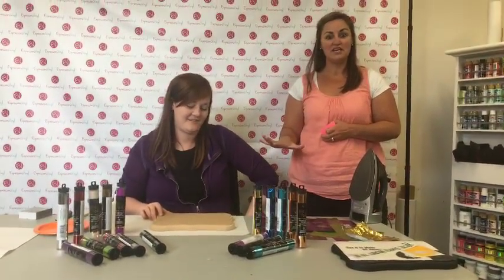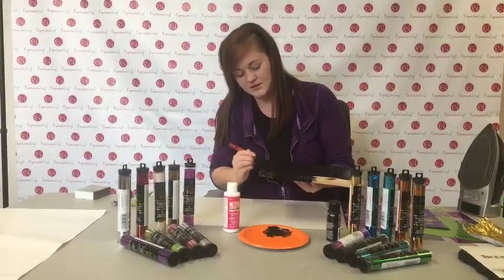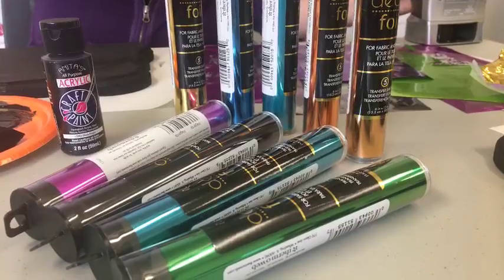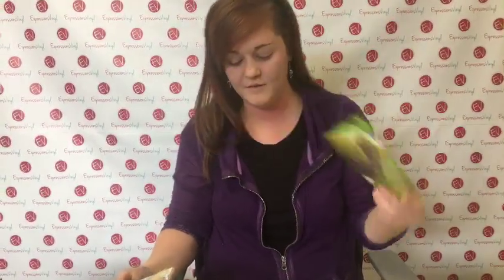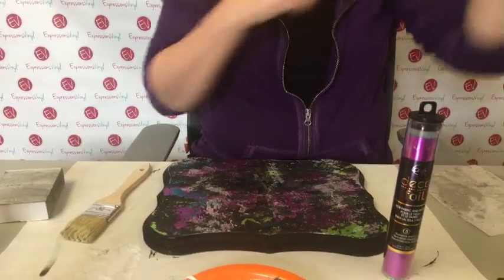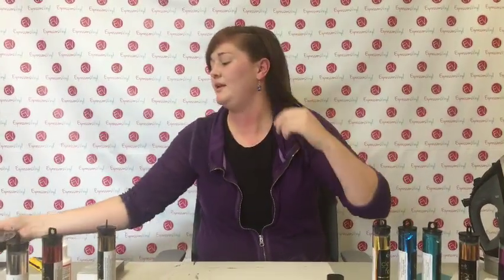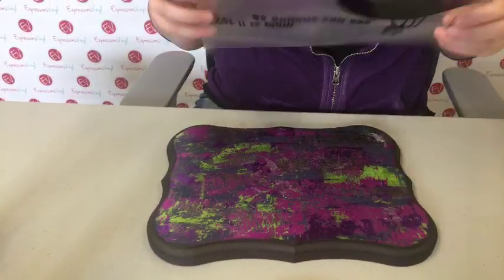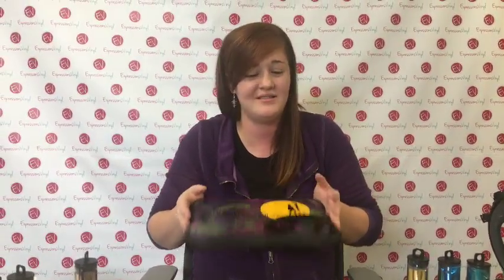Vinyl Friday! - Episode 4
Join Starla and the Expressions Vinyl creative team as they work on a fun project featuring deco foil!

If you liked this video and are interested in purchasing deco foil it can be found on our